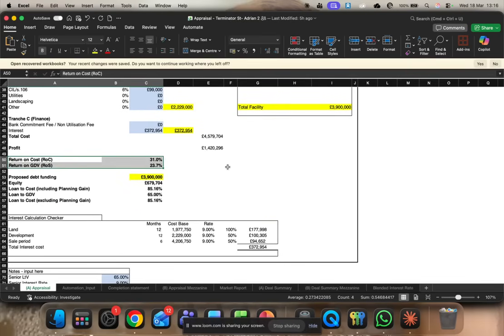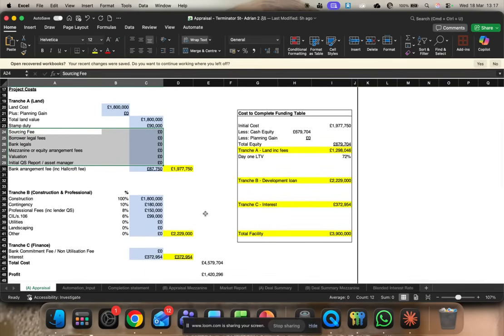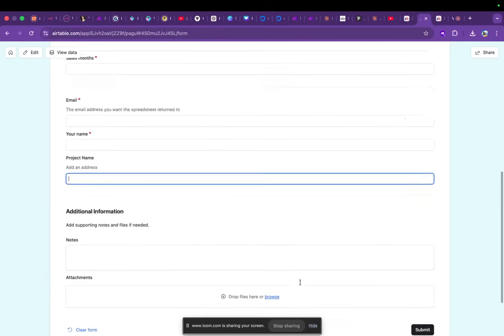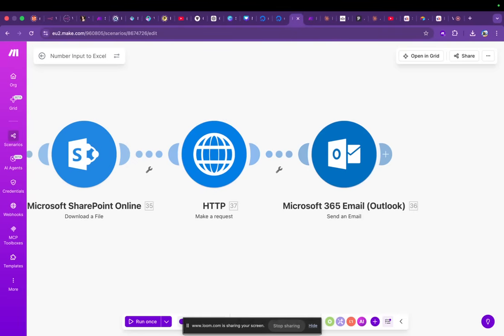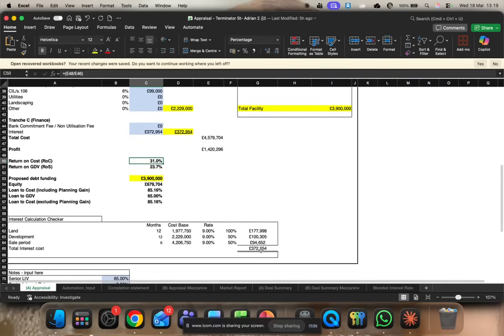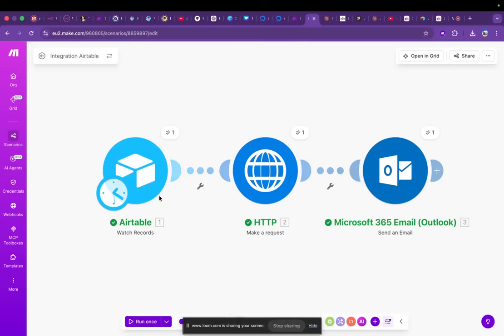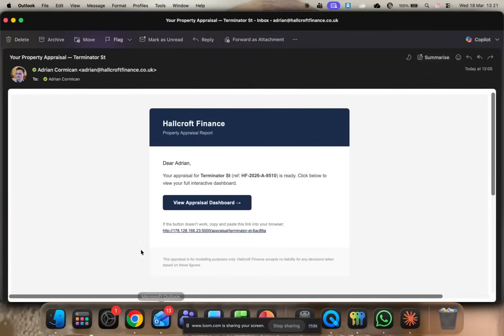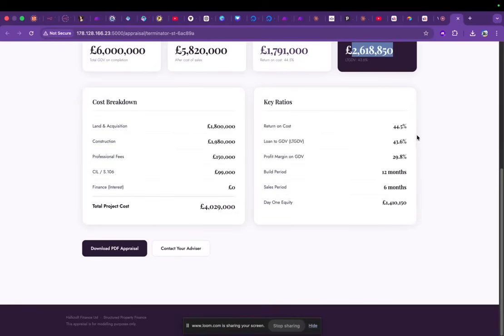How Developers Can Analyse Deals 10x Faster (Free Tool)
If you’re a property developer, you should be analysing deals every week — not every now and then.

The problem?
Most appraisals take hours… sometimes days.

So we built something better.

In this video, I walk through our free AI-powered property appraisal tool — designed to help developers:

Assess sites in minutes, not hours

Quickly understand GDV, costs and profit

Make faster, more confident decisions

Increase deal flow without increasing workload

Behind the scenes, we’re using automation tools like Make to remove a lot of the manual admin — so you can focus on what actually matters: finding and progressing deals.